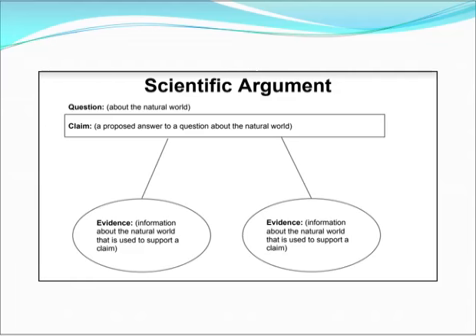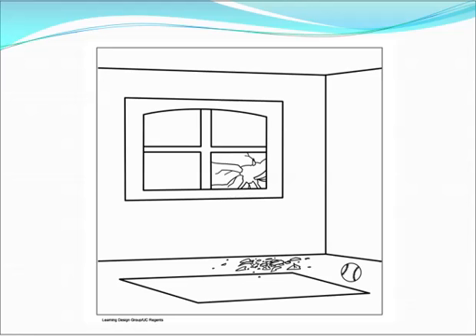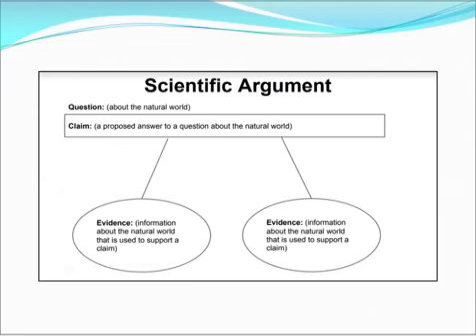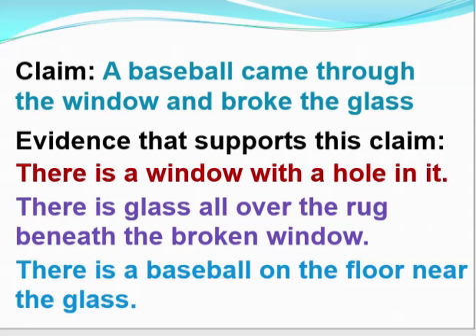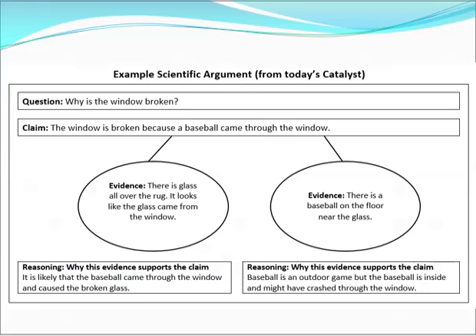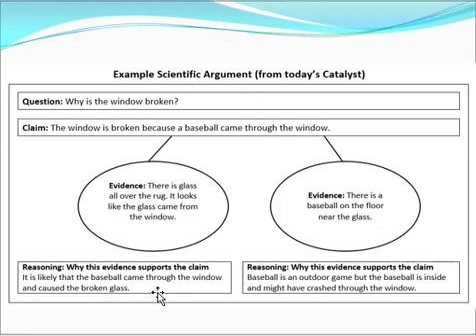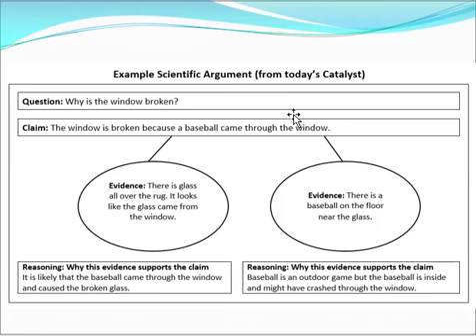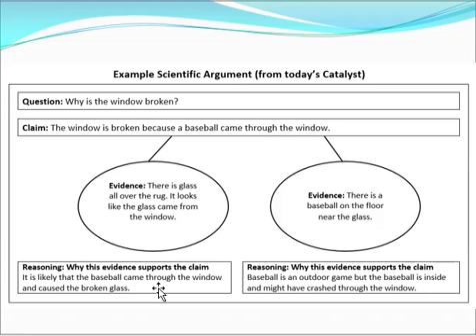1.2 part 1